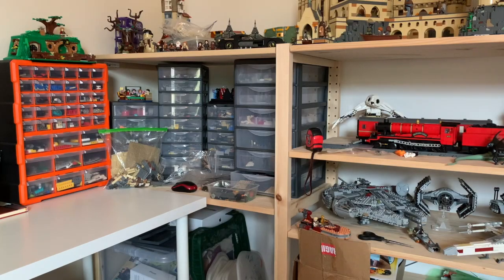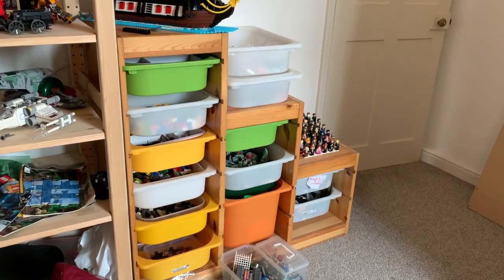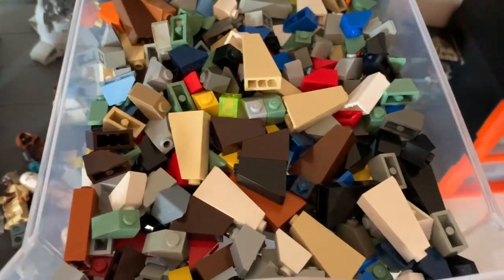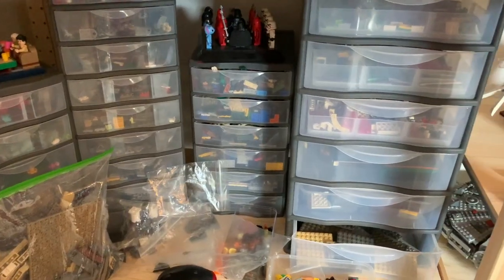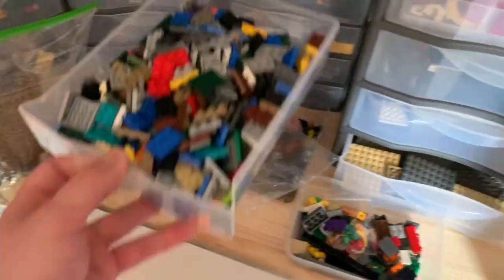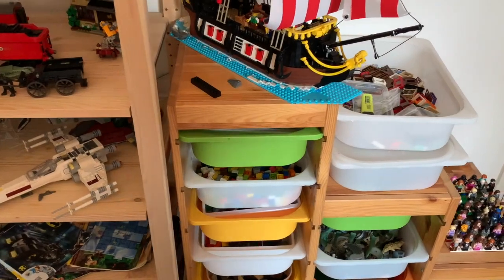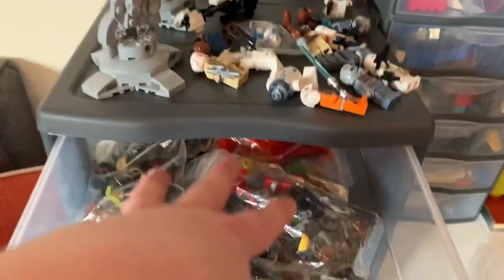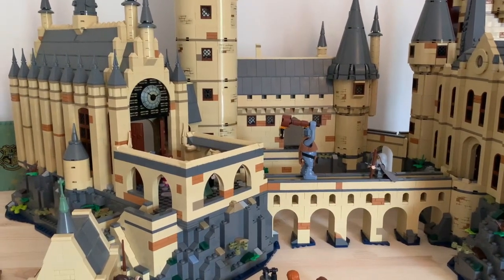Dunkandeggbricks Lego Room Tour May 2021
Here's a little look at my Lego Room, how I sort my pieces and how I've changed things since I started - enjoy!